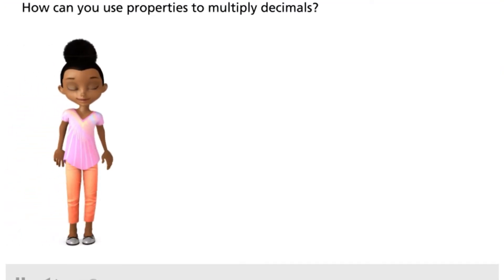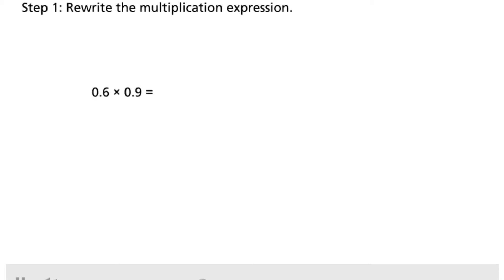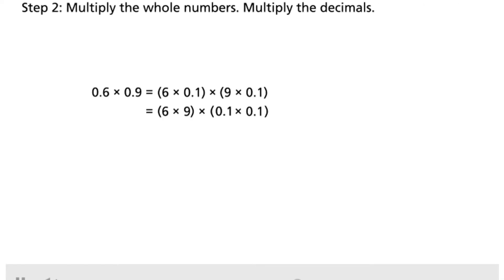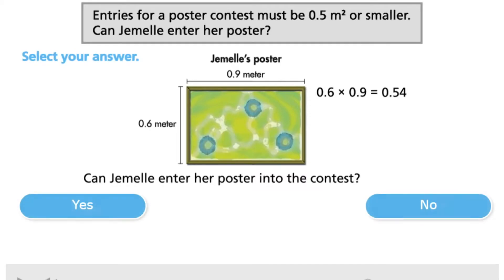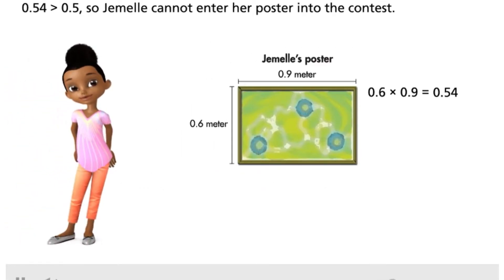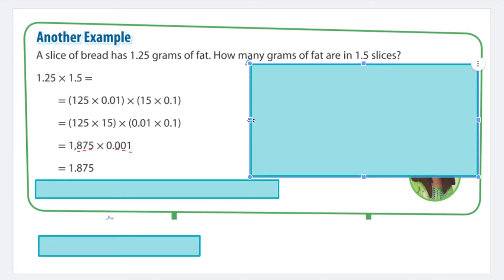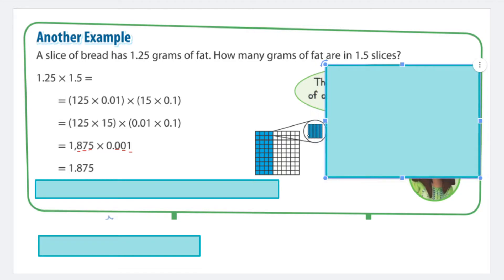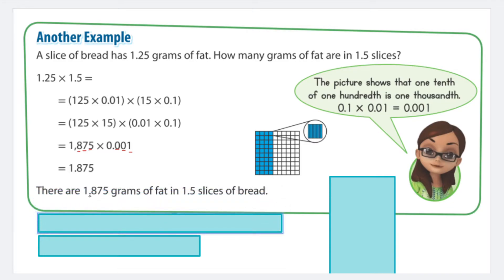01-11-21 | G5 | Lesson 4-7 (Use Properties to Multiply Decimals)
In this video, you will learn how to use properties (Commutative & Associative Properties) to MULTIPLY DECIMALS.